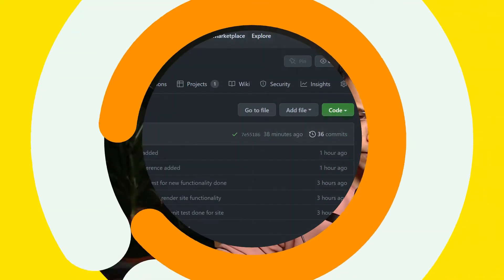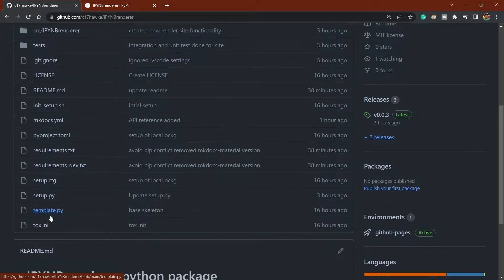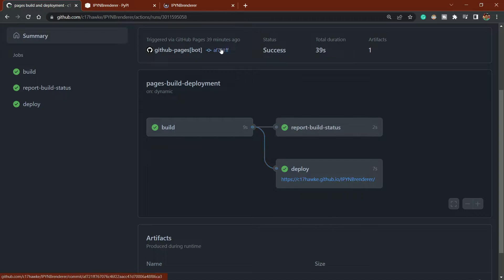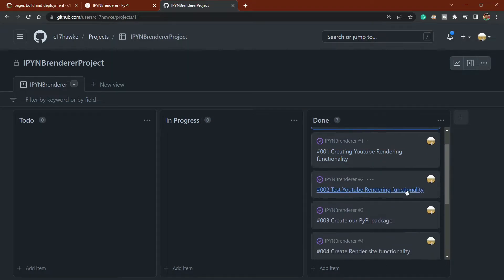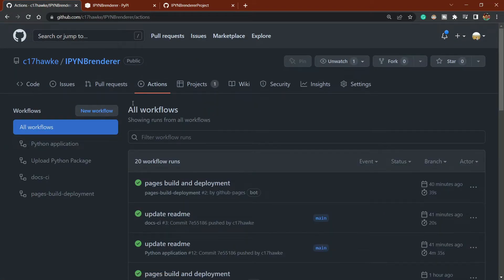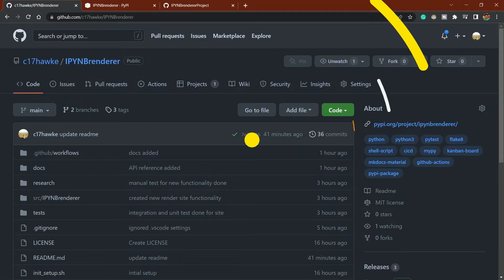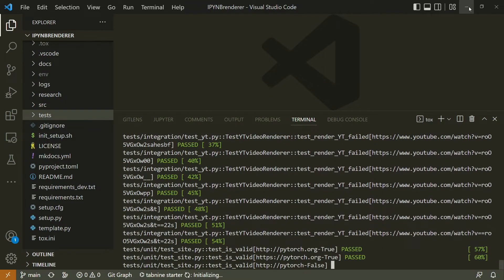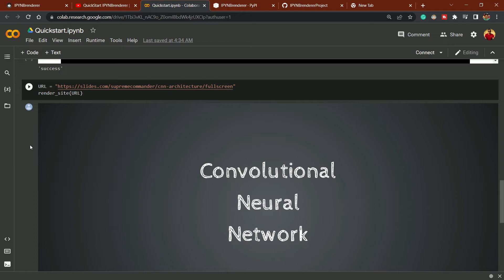000 PyPI packages | What you will learn?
In this video, you'll get a glimpse of why you should follow the playlist on creating python packages. While working on a project, we learn a lot of concepts. So while going through this project, we will understand various minute details as follows-

01. Project structure.
02. Automation using python.
03. Basic testing concepts.
04. Thorough use of Git concepts and GitHub.
05. Kanban project board.
06. CICD basics
07. Modular coding in python
08. Custom exception.
09. Publishing and releasing python packages on PyPI.org
10. Testing using Tox
11. Linting in pythonprogramming
12. Code formatting and more.